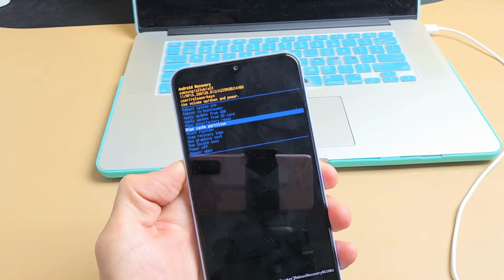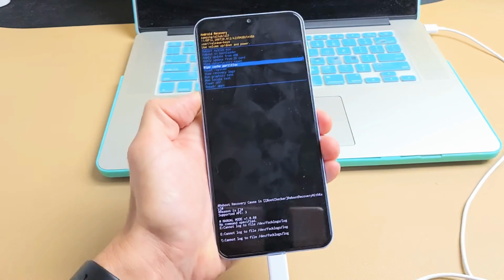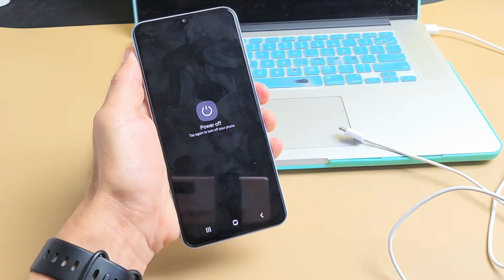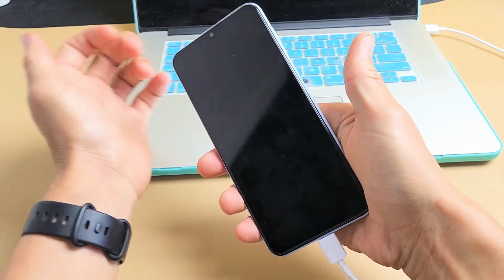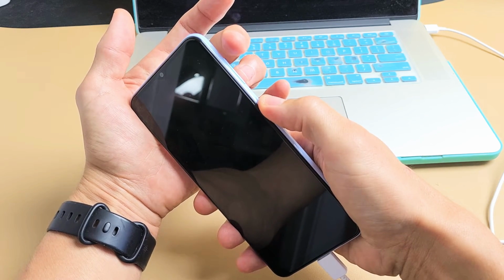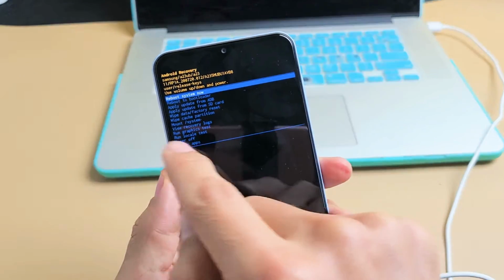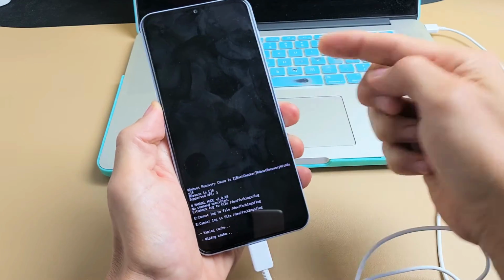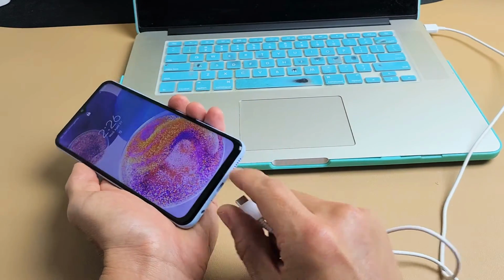Galaxy A23: How to Wipe Cache Partition (can fix slow phone, battery life, error messages, etc)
I show you how to wipe the cache partition on the Samsung Galaxy A23 smartphone. Hope this helps.

Samsung Galaxy A23 (SM-A235M/DS) Dual SIM,64 GB 4GB RAM, Factory Unlocked GSM, International Version